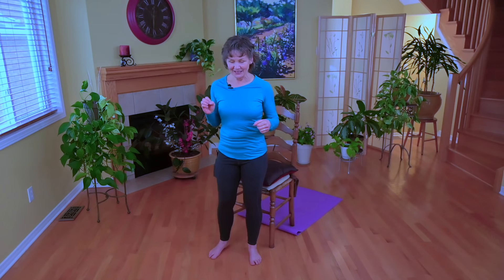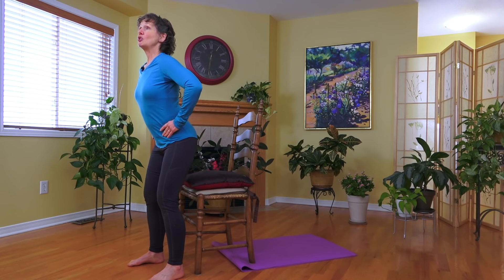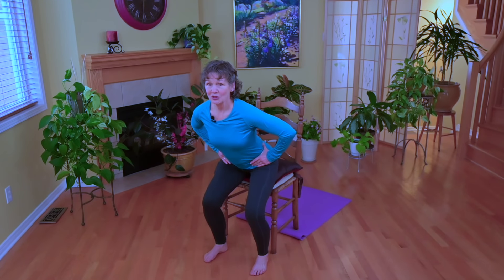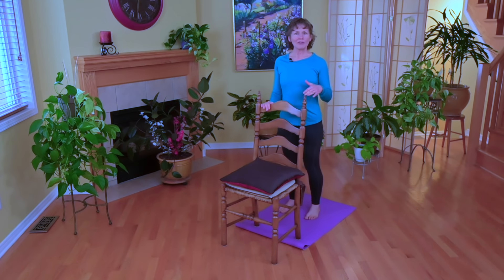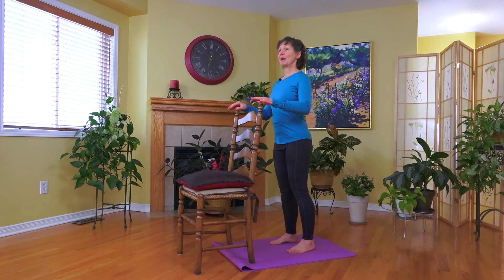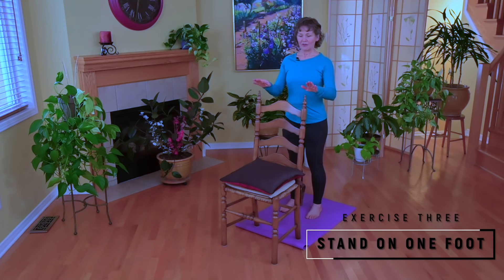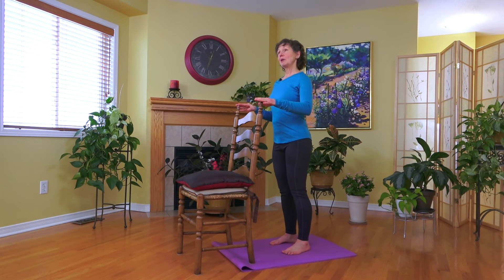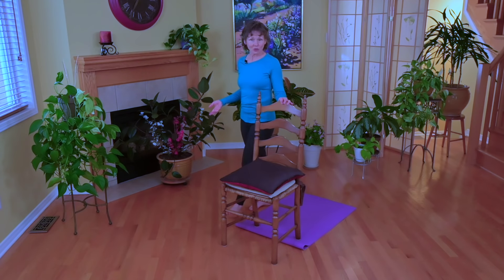3 Leg Strengthening Exercises for Seniors & Beginners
Physical Therapist Margaret Martin demonstrates 3 leg strengthening exercises for seniors and beginners.

--Chapters--
0:00 Introduction
0:33 Modified Chair Squats
1:21 Heel Raise
1:58 Stand on One Foot

EXERCISE FOR BETTER BONES & ACTIVITIES OF DAILY LIVING

FREE COURSE on OSTEOPOROSIS and EXERCISE

VIDEO HOME WORKOUTS and TRAINING